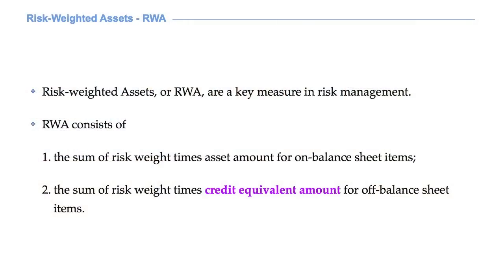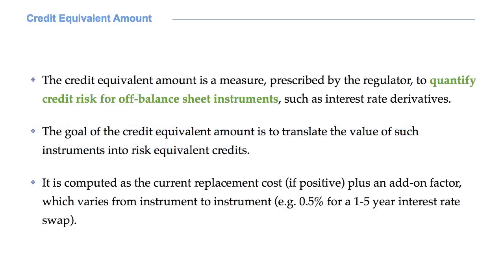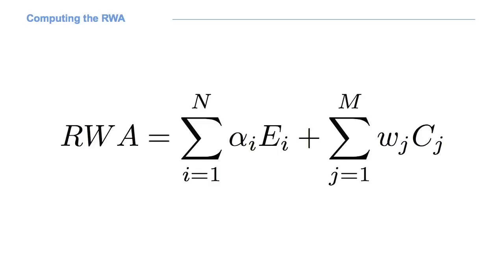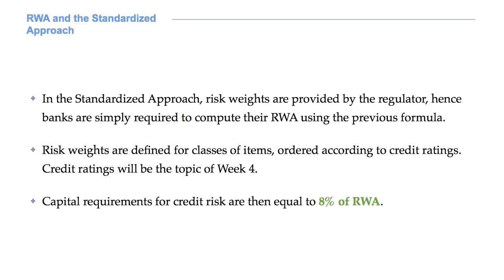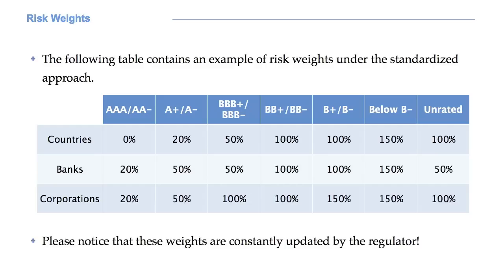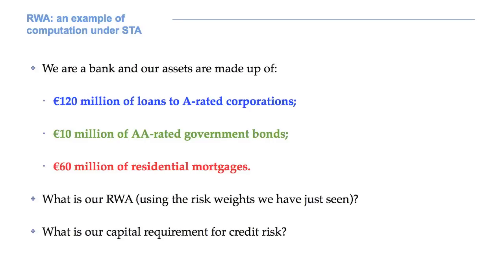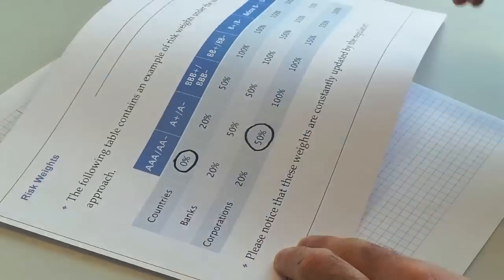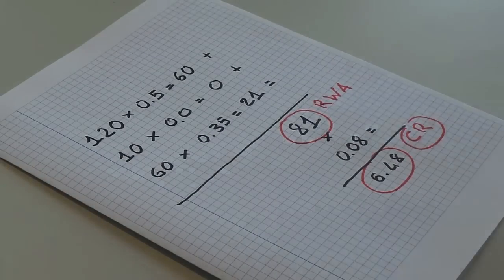TW3421x - 2.1 - The Standardized Approach